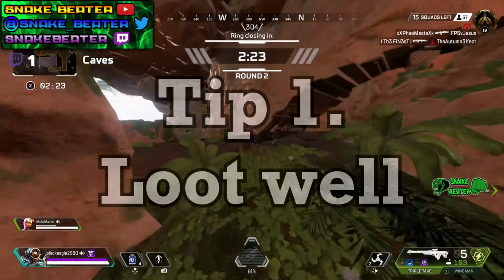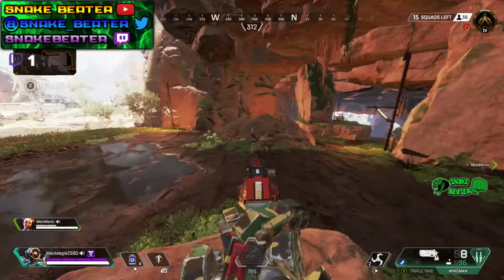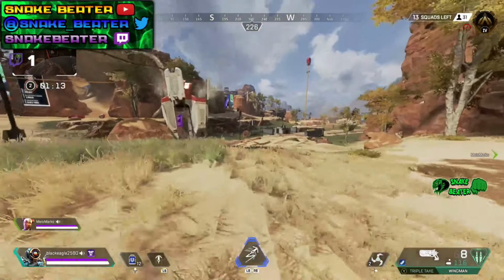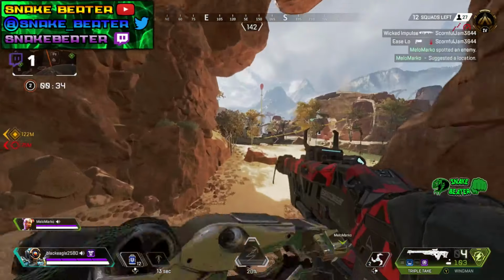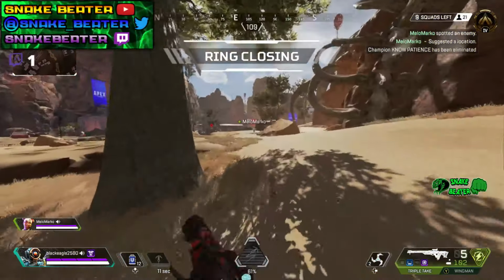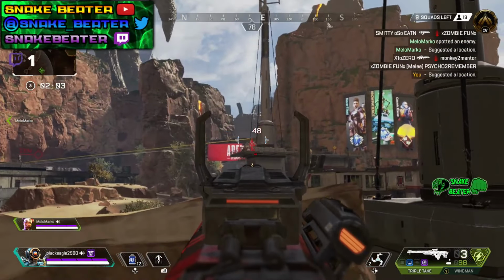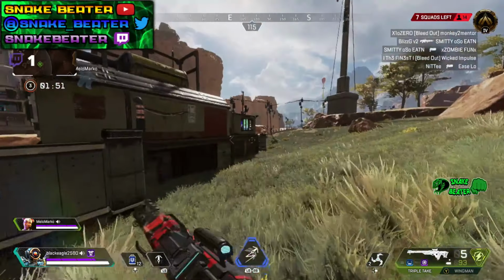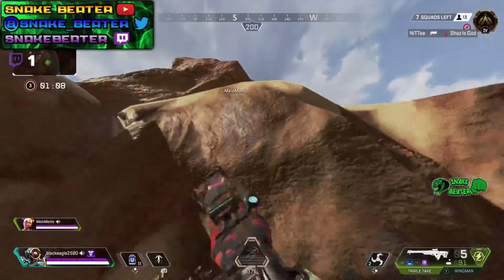5 QUICK TIPS for Ranked Part 2 - Apex Legends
5 QUICK TIPS for Ranked Part 2 - Apex Legends
Hey guys I am back with 5 quick tips for ranked part 2, I hope you enjoy these tips and they help you out! Ranked is a hard game mode to get to grips with, if you haven't already watch my video before make sure you check it out!